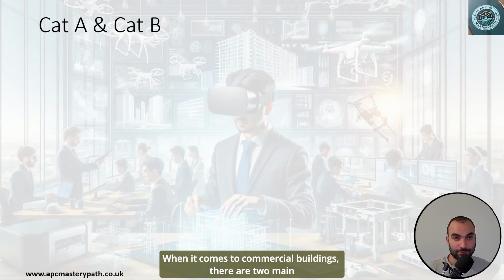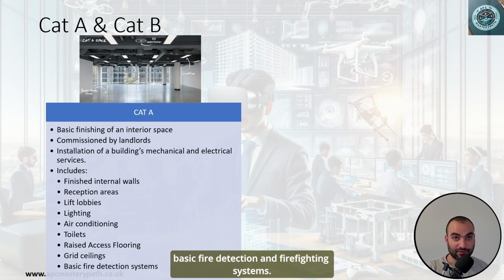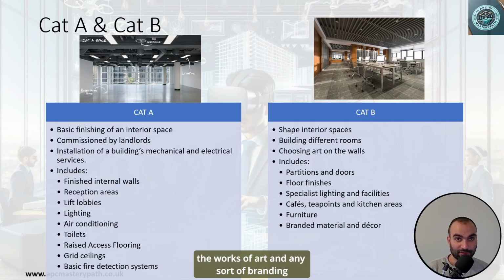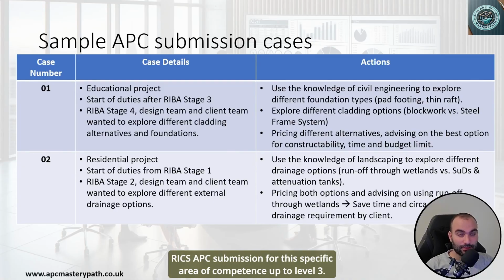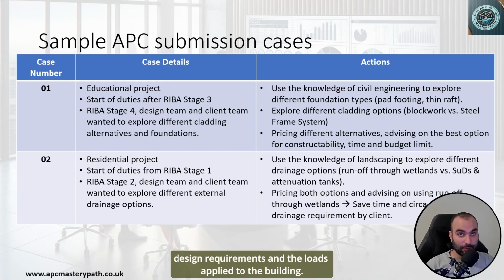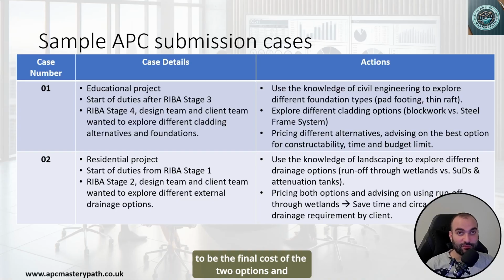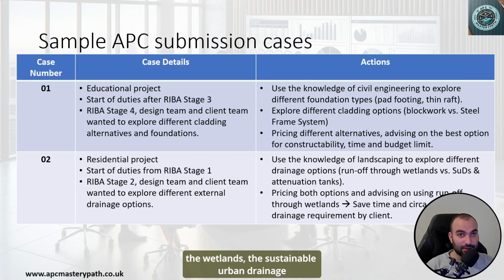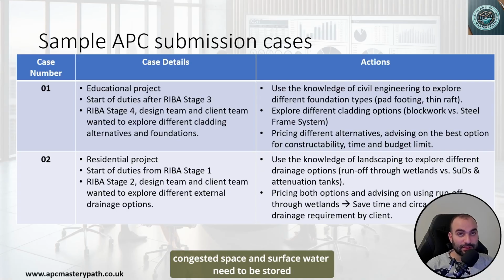APC Essentials - Core Competencies - Construction Technology & Environmental Services- Free Preview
Master RICS APC Construction Technology & Environmental Services Competency: Complete Training Course Preview
Struggling with the Construction Technology & Environmental Services core competency for your RICS APC submission? This comprehensive 7-minute preview gives you essential insights from our complete 17+ hours of expert APC training, showcasing key elements from our 1 hour 14-minute Construction Technology & Environmental Services lecture.

📺 Video Chapters:
00:00 Introduction
00:06 Intro
02:09 Level 1 - Cat A & Cat B Buildings
03:40 Level 3 - Sample APC Examples
06:15 Outro

Full Construction Technology & Environmental Services Lecture Covers:
✅ RICS Requirements & Construction Technology Fundamentals
✅ Level 1 - Typical Building Build-up & Construction Methods
✅ Level 1 - Factors Affecting Foundation Choices
✅ Level 1 - Shallow and Deep Foundations Systems
✅ Level 1 - Deep Foundations - Piles & Applications
✅ Level 1 - Superstructure - Frame Construction
✅ Level 1 - Fitout Cat A&B Classifications
✅ Level 1 - Waterproofing Systems & Techniques
✅ Level 1 - External Fabric & Finishes
✅ Level 1 - Hazardous Substances - Asbestos Management
✅ Level 1 - Building Regulations & Compliance
✅ Level 1 - MEP Systems Integration
✅ Level 1 - Modern Methods of Construction (MMC)
✅ Level 1 - Passivhaus Standards & Principles
✅ Level 1 - Structurally Insulated Panels (SIPs)
✅ Level 1 - Sustainable Urban Drainage Systems
✅ Level 1 - Further Considerations & Best Practices
✅ Level 2 - Sample APC Submission Guidelines
✅ Level 3 - Sample APC Submission Advanced Examples

Ready to master your Construction Technology & Environmental Services competency?

Don't let Construction Technology & Environmental Services competency challenges derail your APC journey. Join hundreds of successful candidates who've mastered their submissions with our proven system.